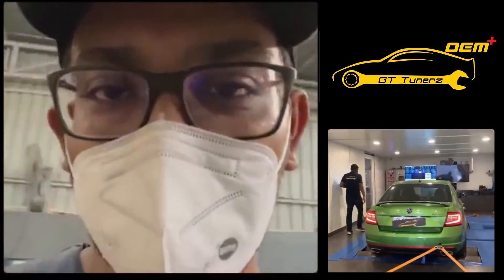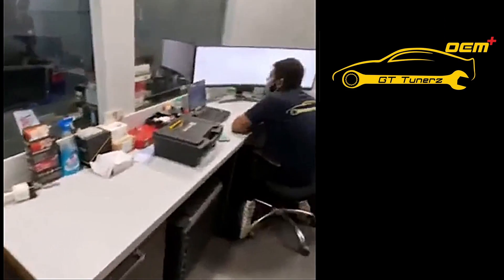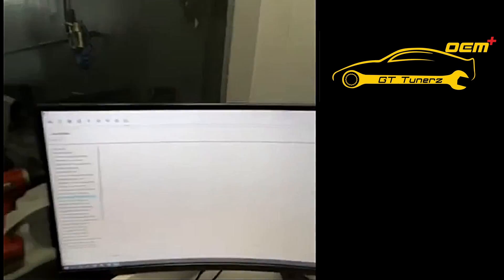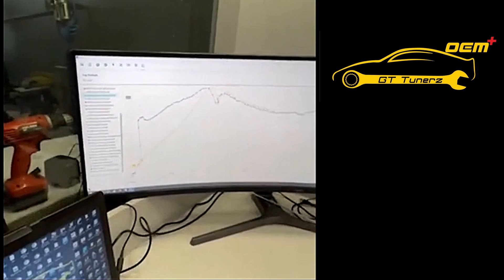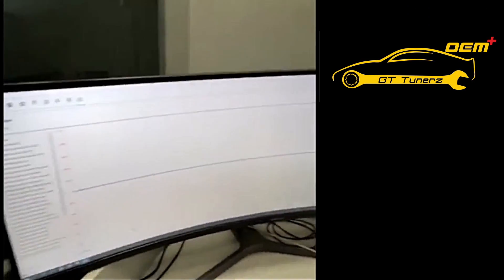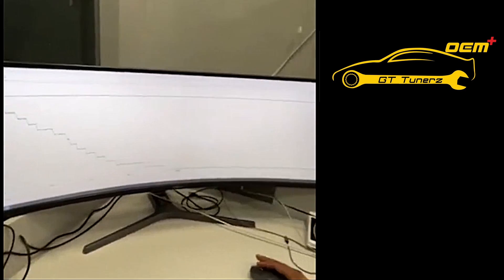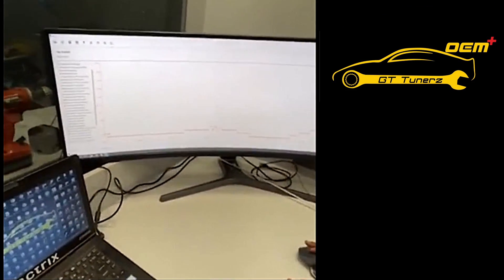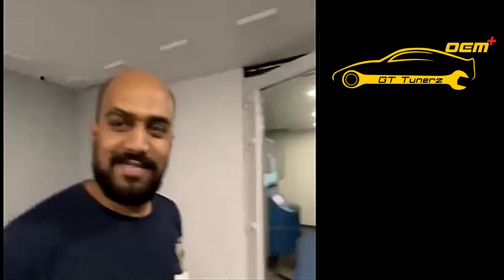Skoda Octavia RS245 - After Dyno data log analysis of stock and remapped engine, "Total GEEK Stuff!"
After we had the data log from the stock and stage 1 dyno pulls, Akshay Titus of GTTunerz walks us thru what these data logs are for, and what inference we can draw from them.